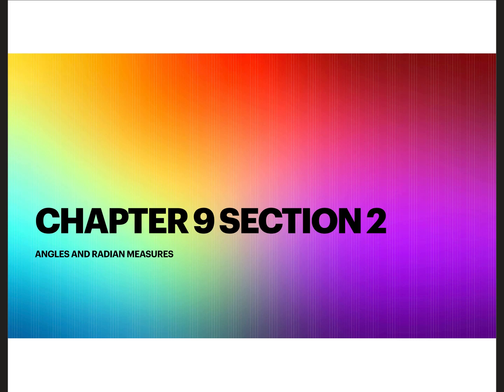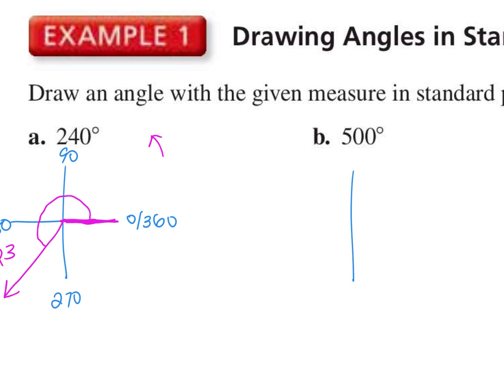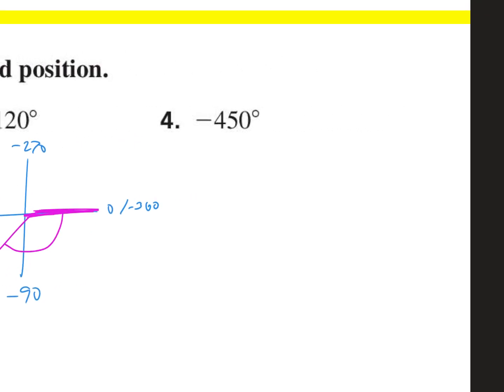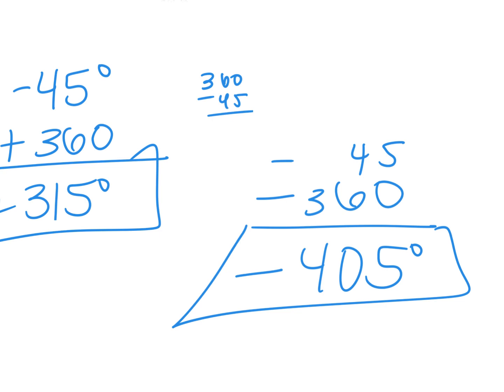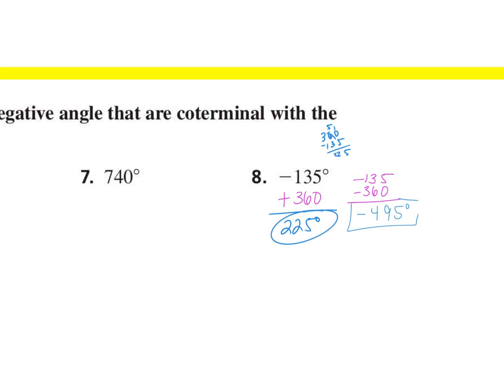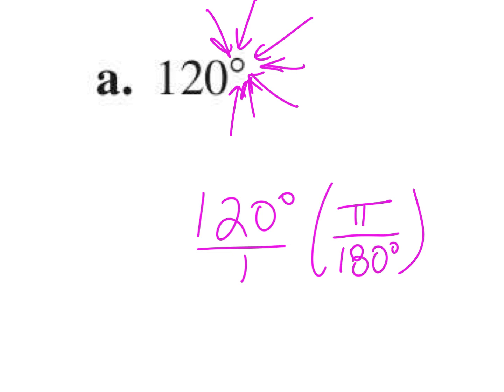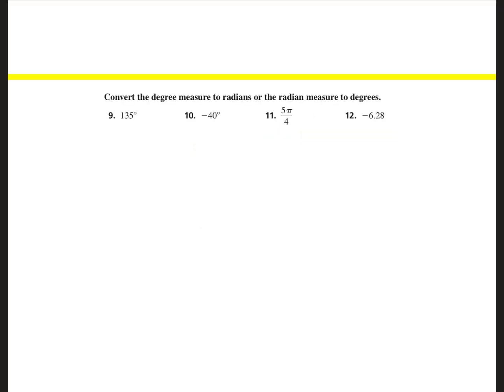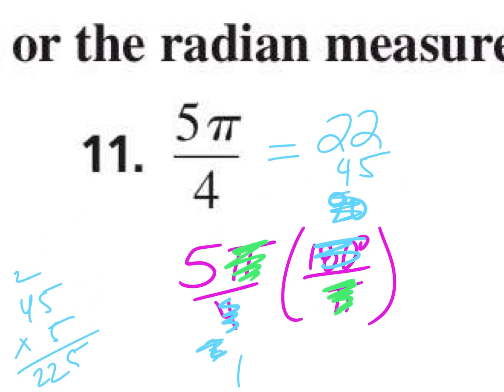05.02 ALG2 9.2 Notes